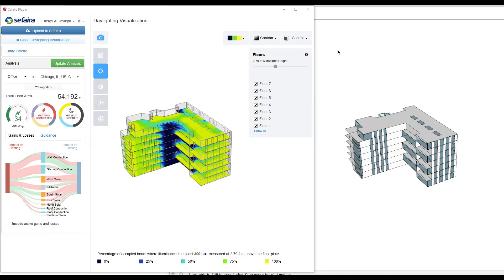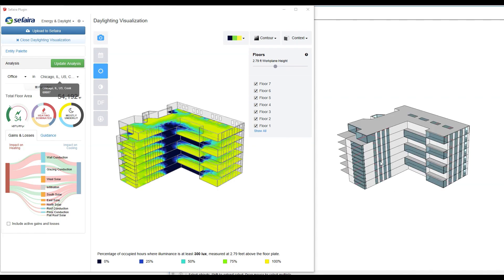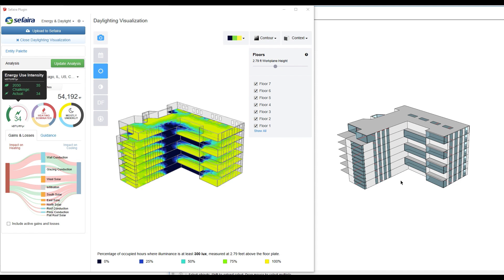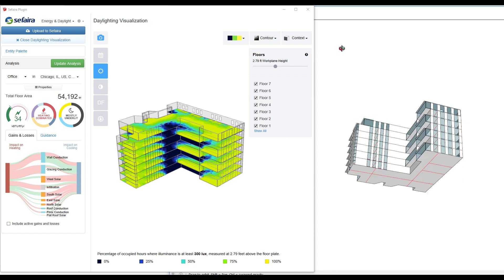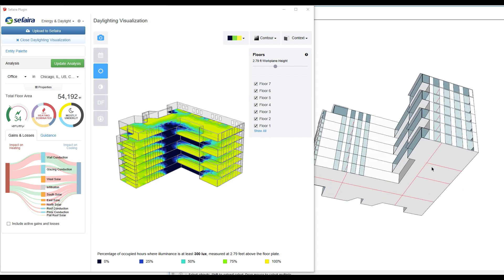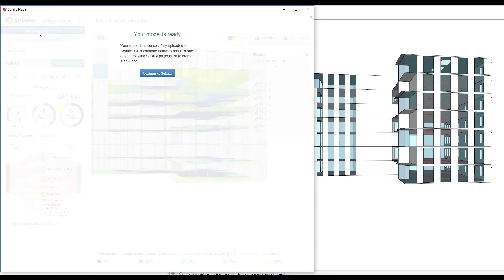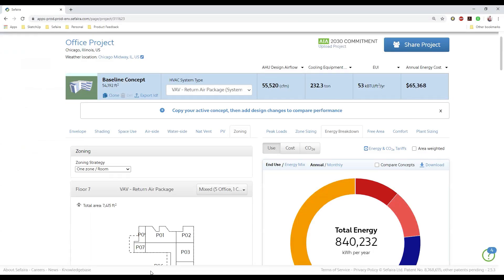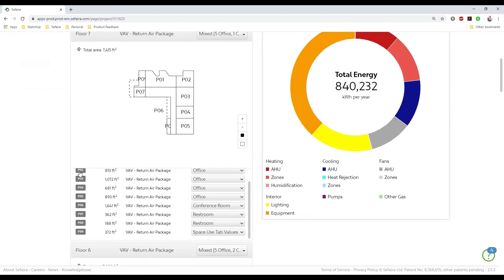Breaking Up Floorplans for Sefaira - Quick Win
It's time to learn some more about Sefaira. In this video, we're going to talk about how you can assign different space types using SketchUp and Sefaira.